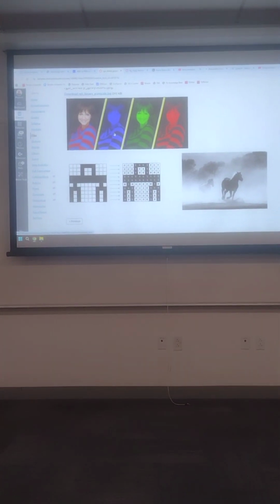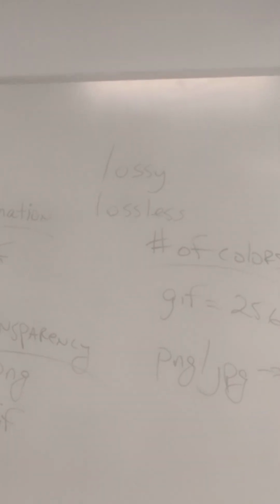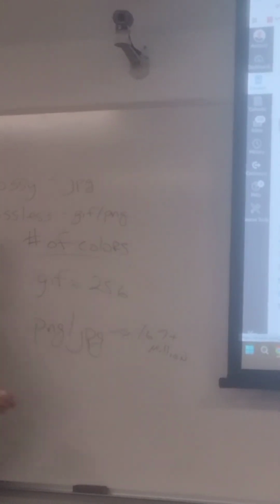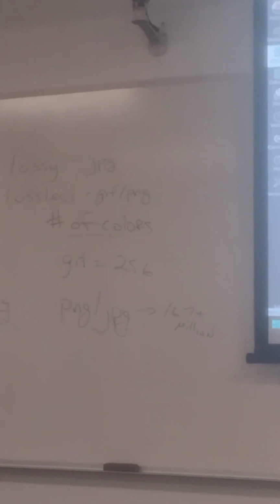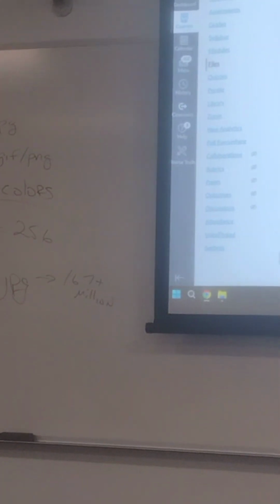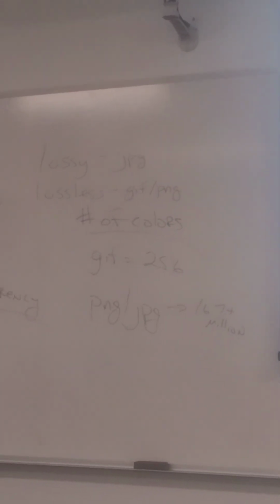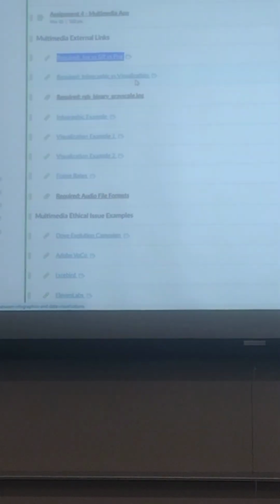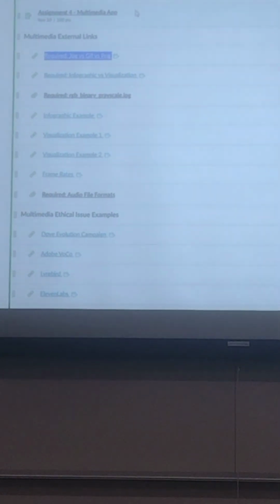Gif, Png, and Jpeg!